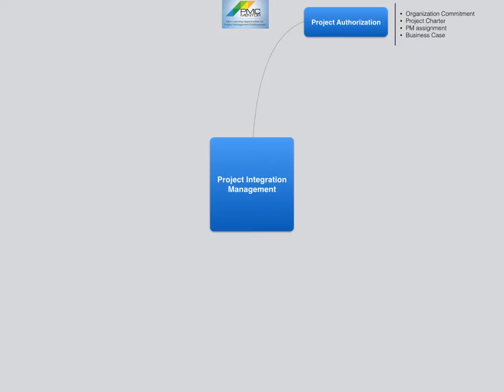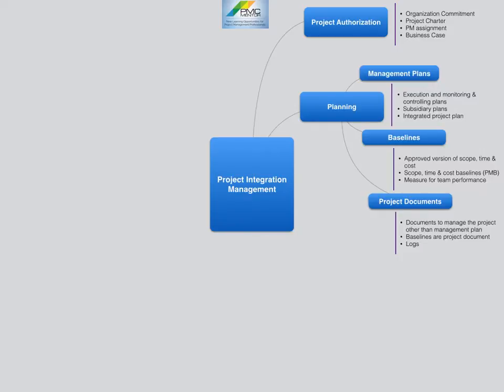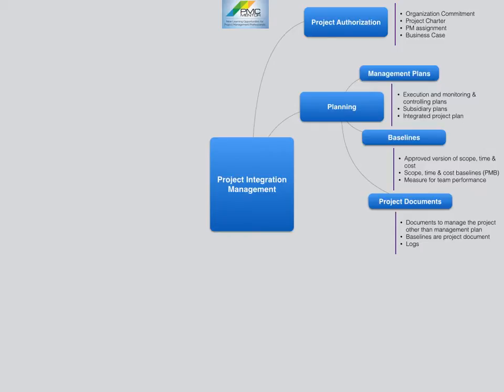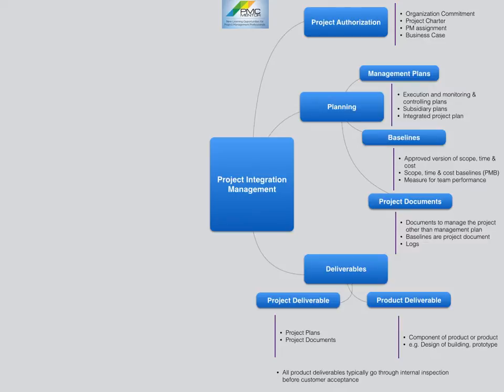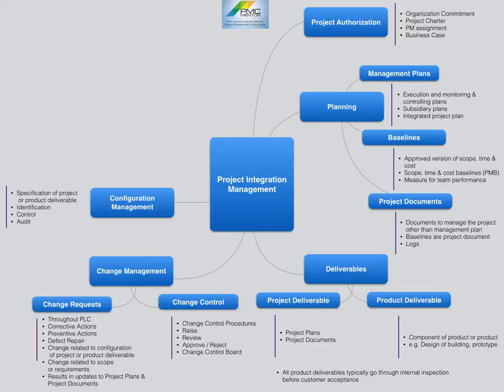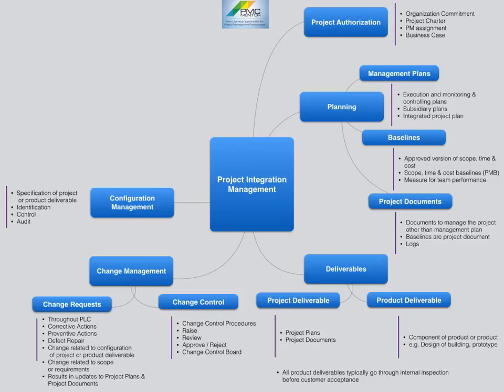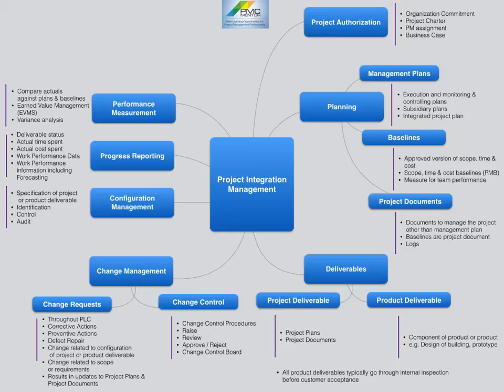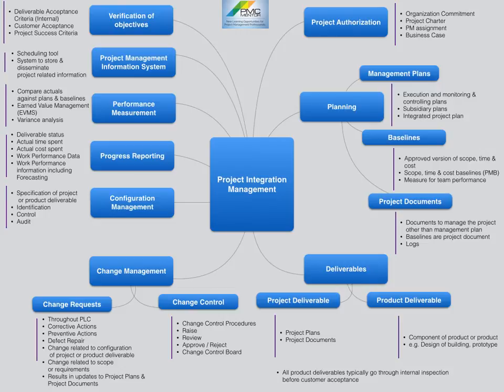Integration Management Full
Watch, listen and learn key concepts of integration management in just 5 minutes. For more of such videos, download PMP PREP COACH from following stores.